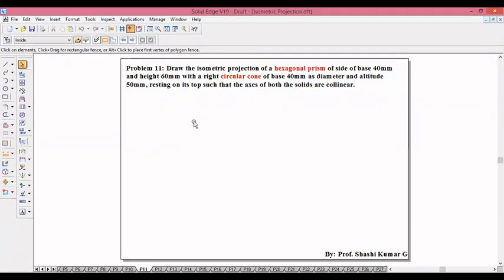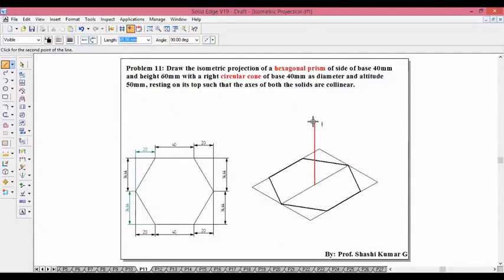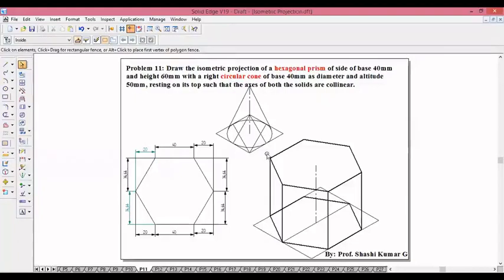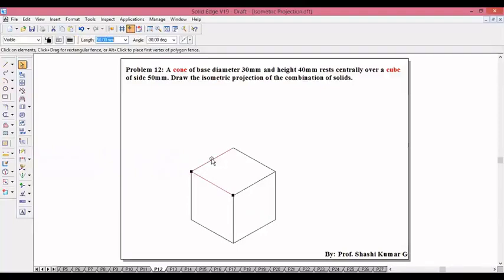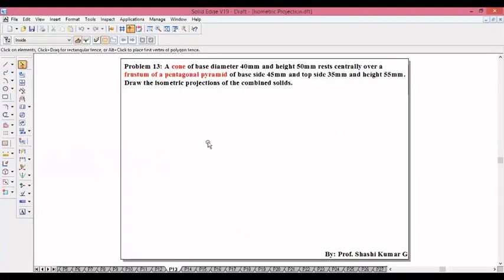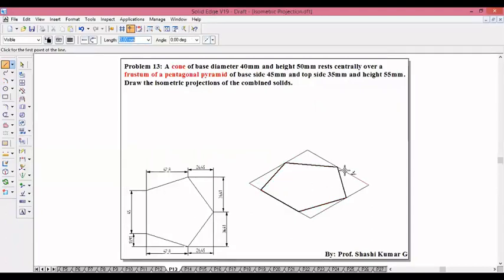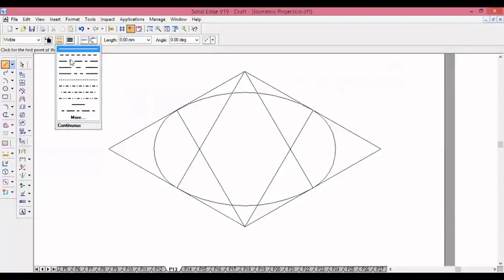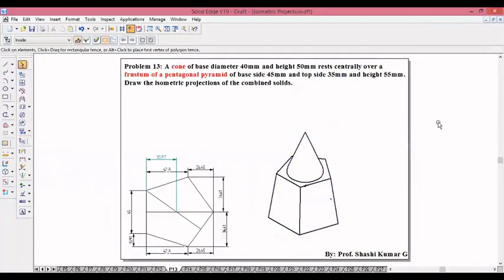Isometric Projection Using Solid Edge V19, Example Problem 11 to 13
Isometric Projection| Module 5|Engineering Graphics| 18EGDL15/25| VTU Syllabus| Example Problem 11 to 13